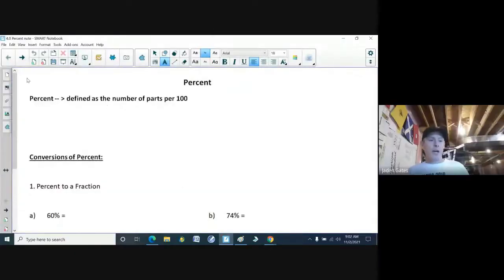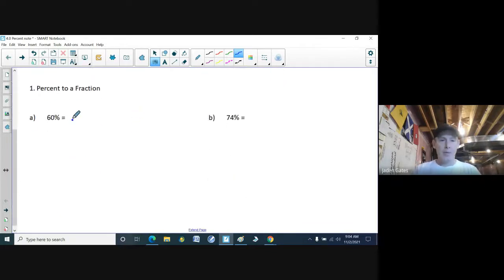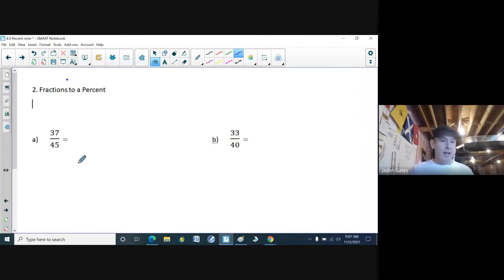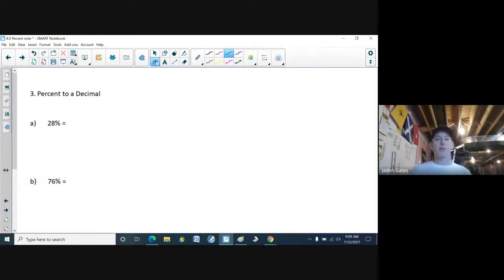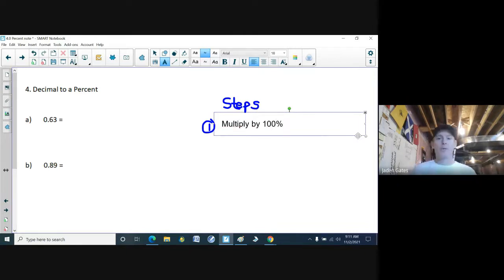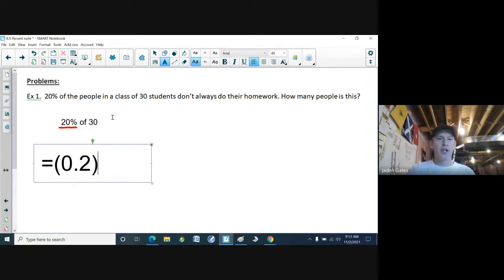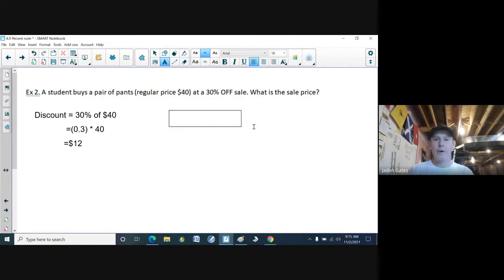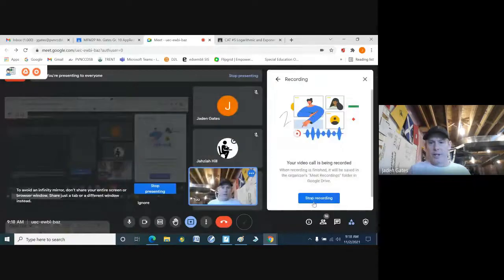MCF3M 7 0 Percent